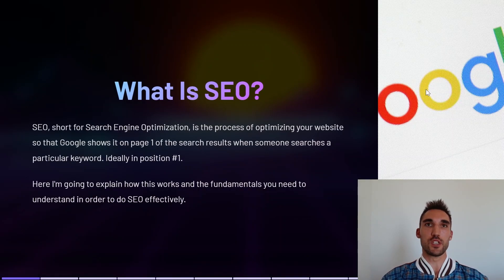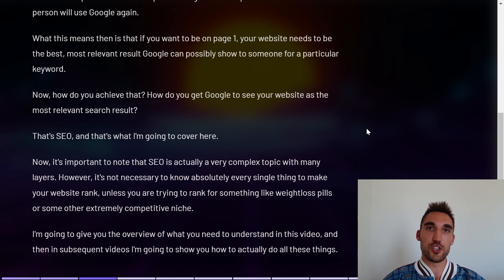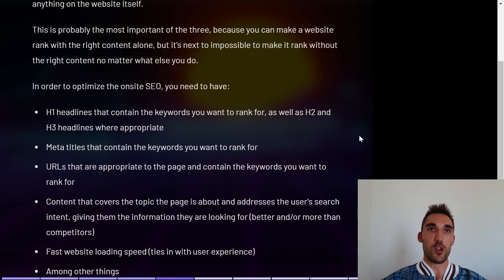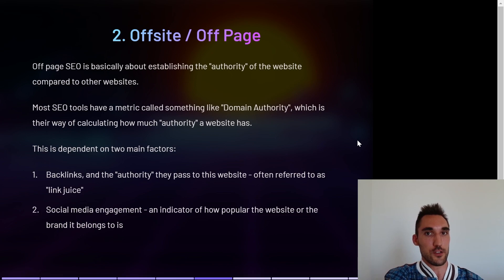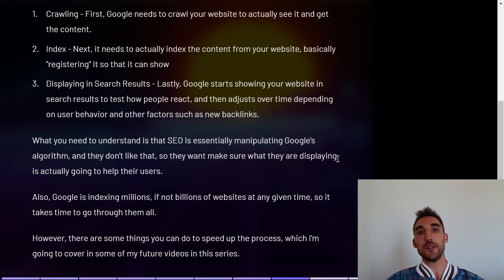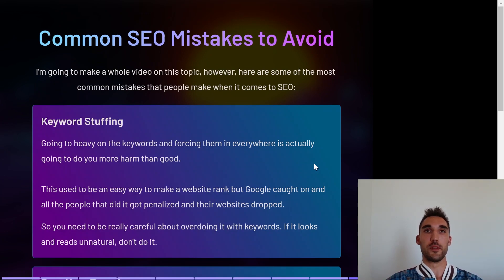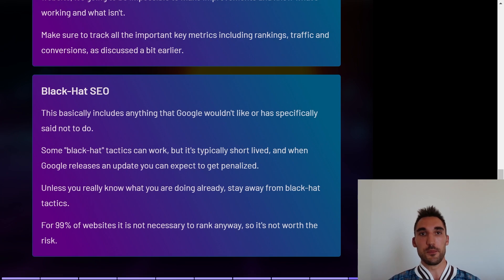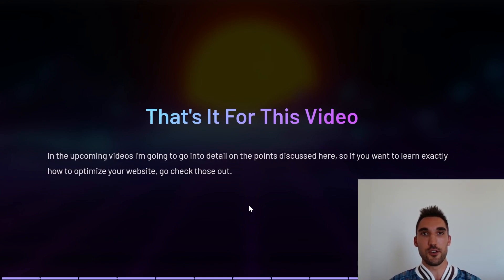[2023] What Is SEO And How Does It Work? The Ultimate Guide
LEARN HOW TO BUILD PROFITABLE GOOGLE ADS & SEO CAMPAIGNS FOR JUST $49 PER MONTH:

In this video I am going to give you everything you need to know regarding what is SEO and how does it work.

I cover the fundamentals you need to understand as well as what SEO actually involves and what tools you will need to get started.

If you run a service business and you want to add at least $100K-$300K per year in revenue GUARANTEED or you don't pay, go